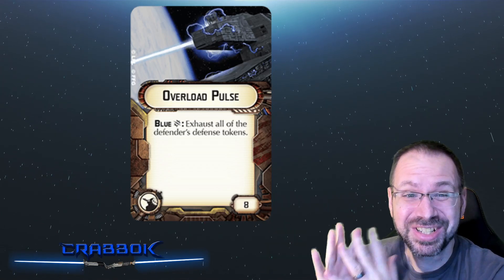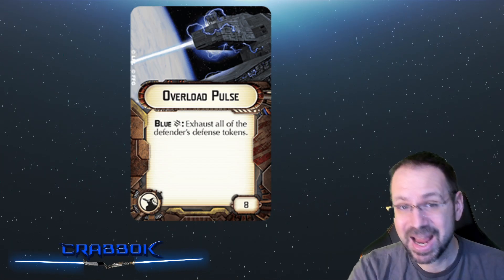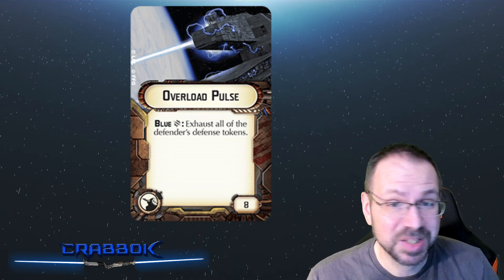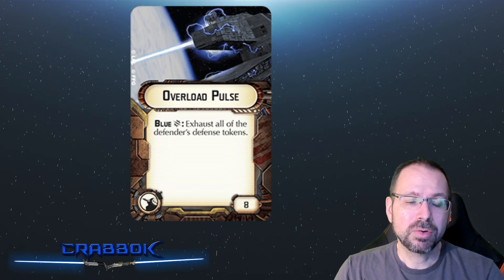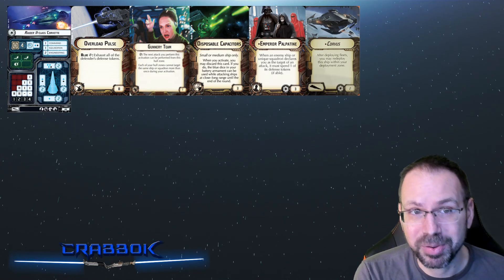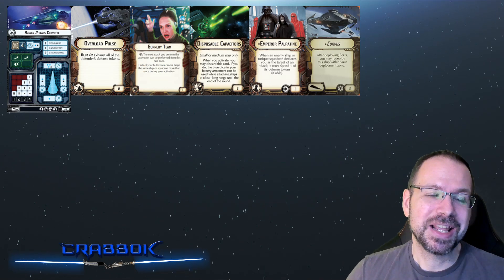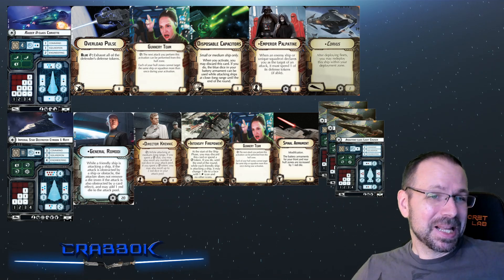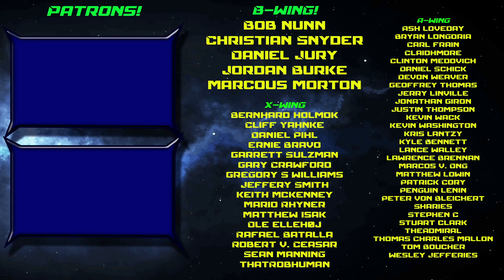Armada - Overload Pulse - Breakdown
Let's talk all about Overload Pulse and do a Build with it!